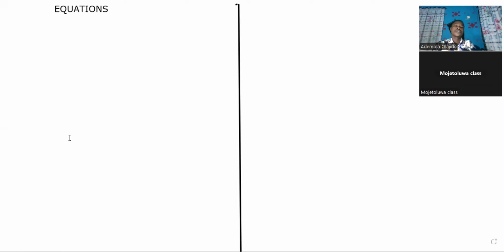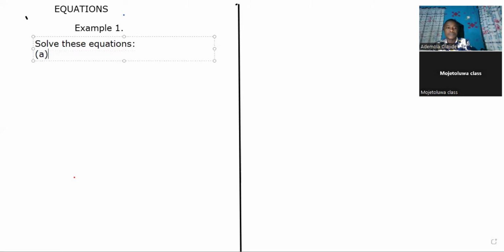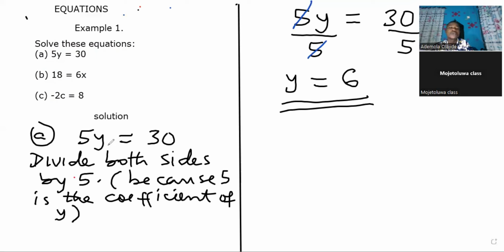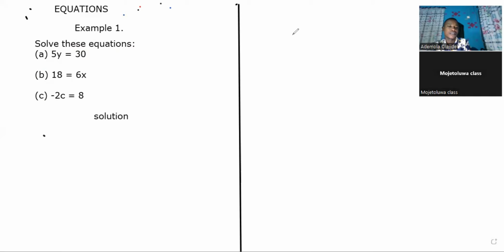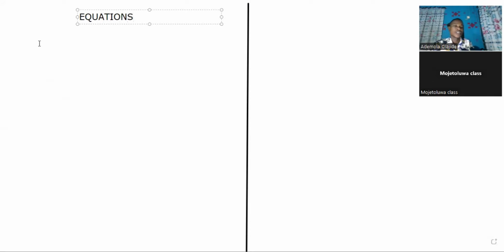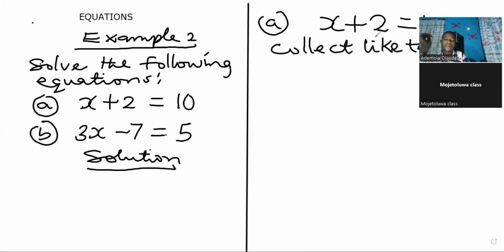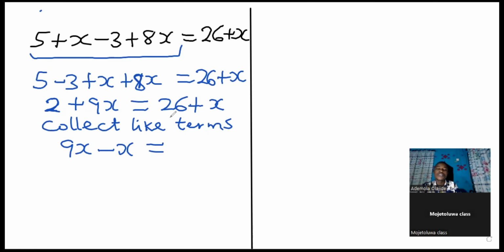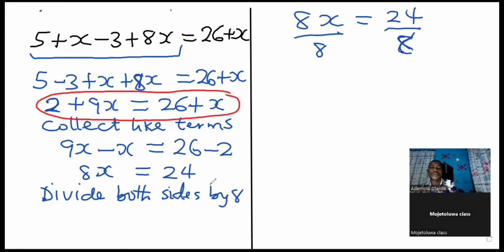FOUNDATION MATH 2A (Equations with terms or coefficients)